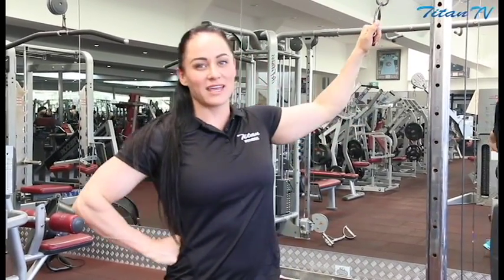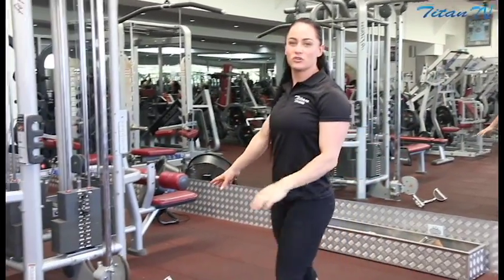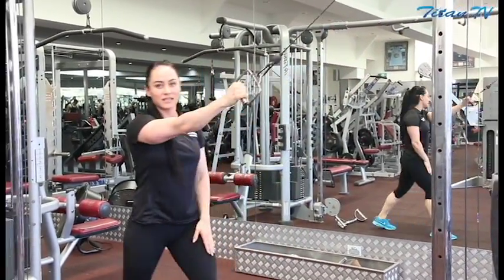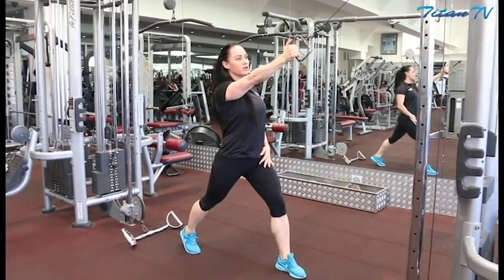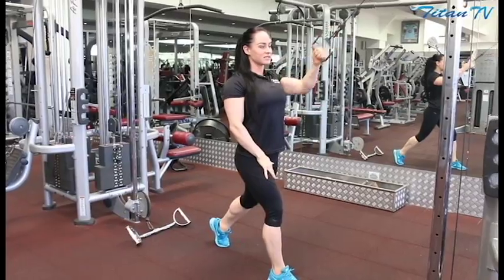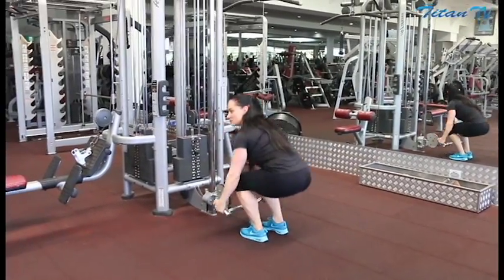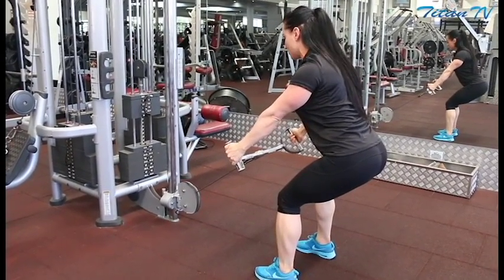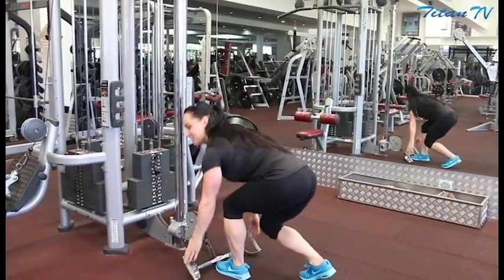Best Cable Super Set with Amy Fox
Amy Fox is an IFBB Physique Pro Athlete who has helped 100s of clients transform their bodies with exercises just like these!